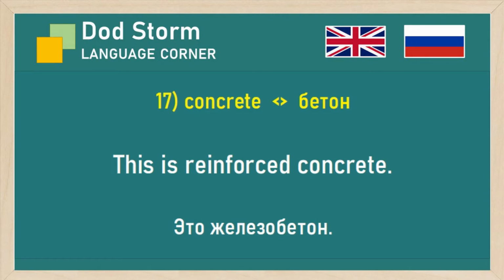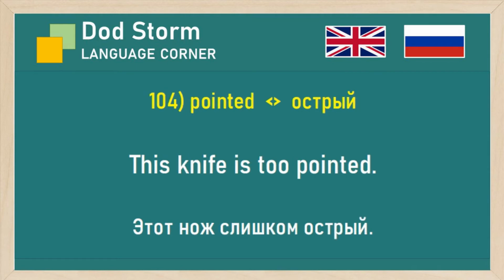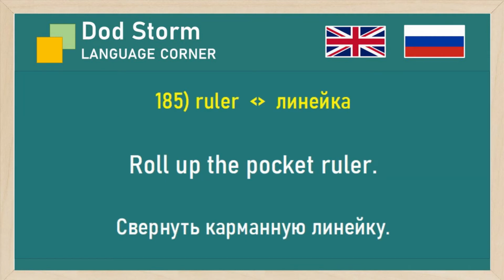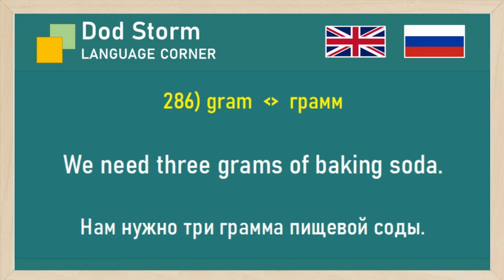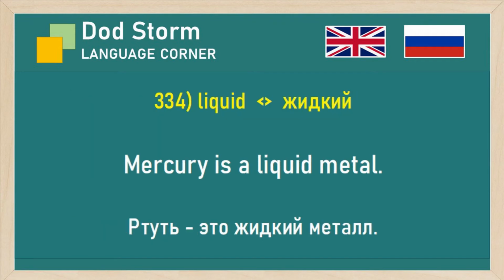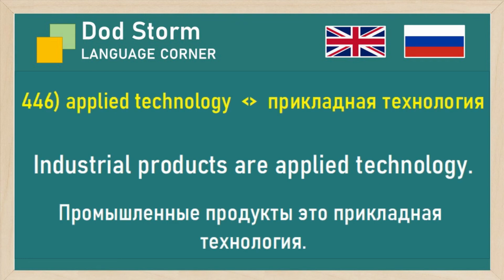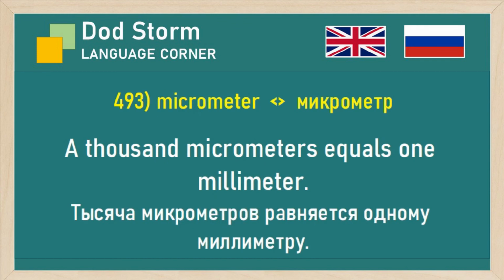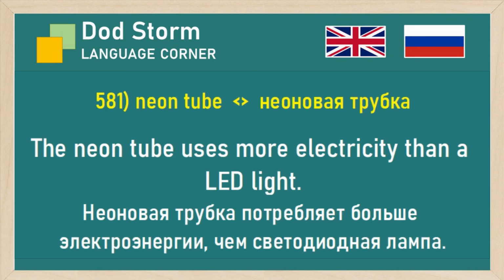600 английских слов из области технологий и информационных технологий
Это видео содержит 600 английских и русских слов и фраз из сферы технологий и информационных технологий.
Темы: механика, электрика, физика, материалы, компьютеры и инструменты.
Это оптимальный словарь для технических специальностей, средней школы и инженерных специальностей. Но также подходит для общего образования для экономистов или любой другой профессиональной области.

Пожалуйста, посмотрите также наши другие видео со списками слов на немецком, русском, французском, испанском, и каталонском языках.
Foto: Malcolm Lightbody / Unsplash. Music